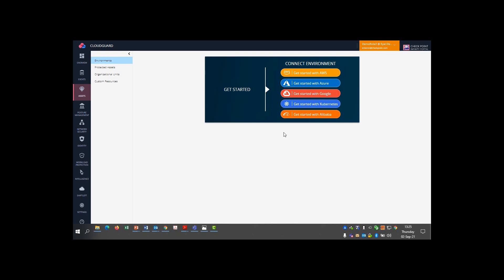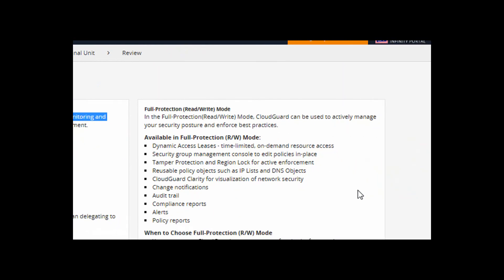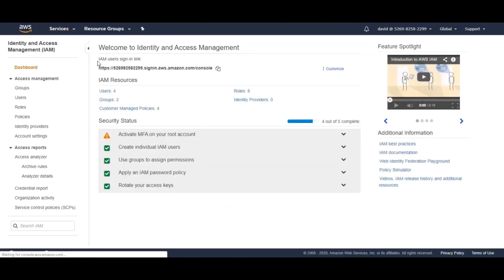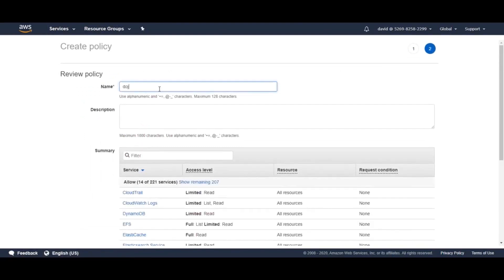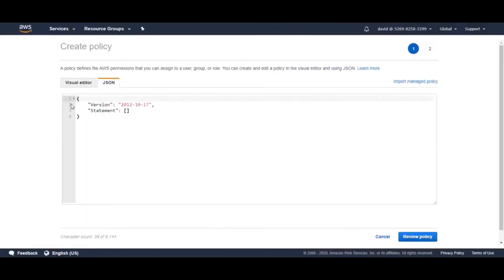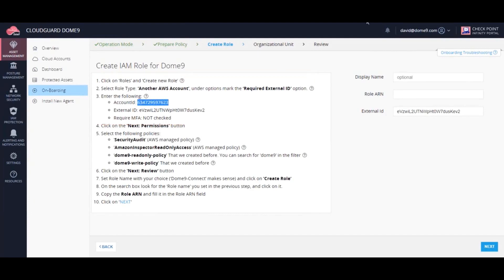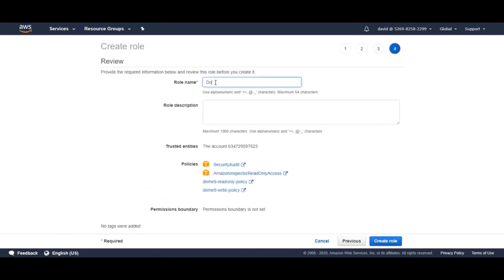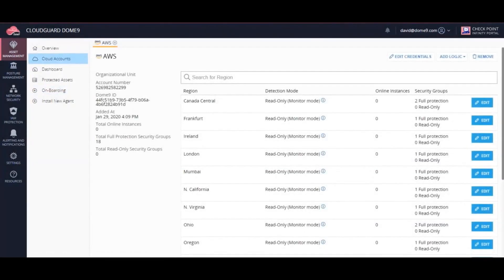Onboarding an AWS Account to CloudGuard Posture Management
Learn how to easily onboard an AWS account to CloudGuard Posture Management. CloudGuard Posture Management, part of the CloudGuard Cloud Native Security platform, automates governance across multi-cloud assets and services including visualization and assessment of security posture, misconfiguration detection, and enforcement of security best practices and compliance frameworks.